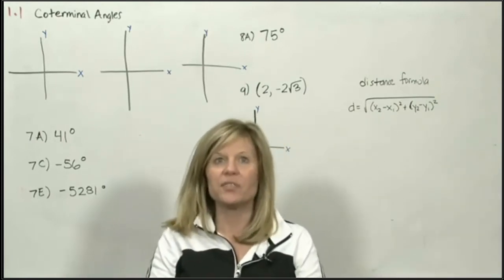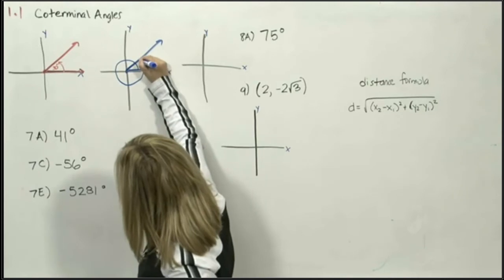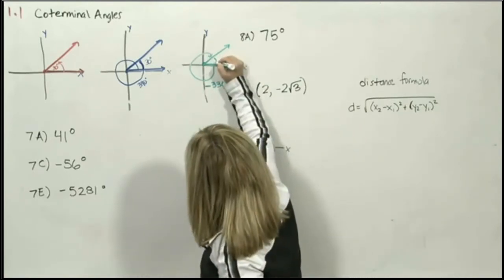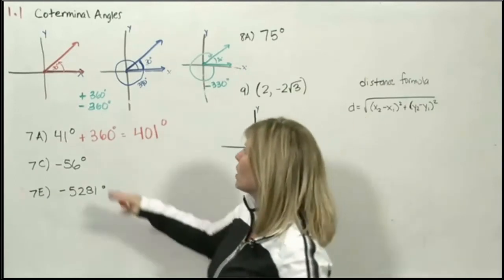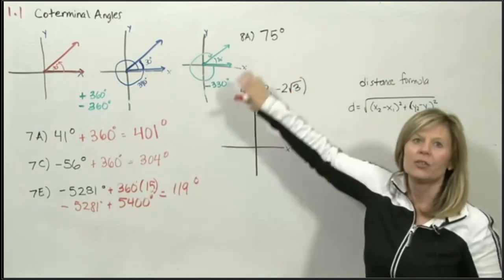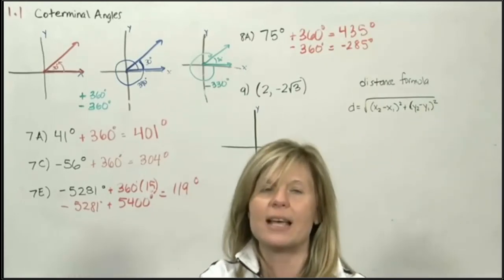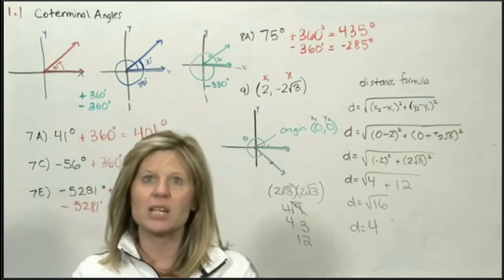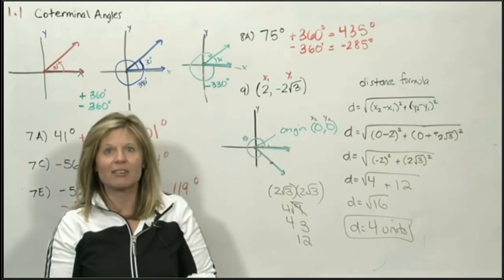math 112 section 1.1D coterminal angles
Please note: there is no math 112 Section 1.2 video; the next video in the series is 1.3.